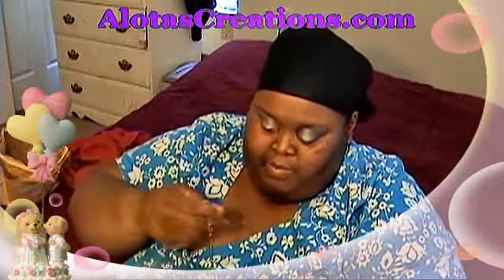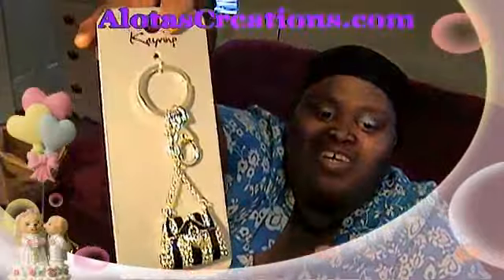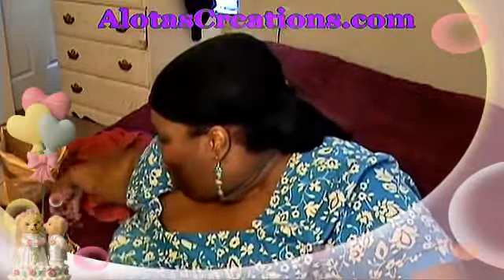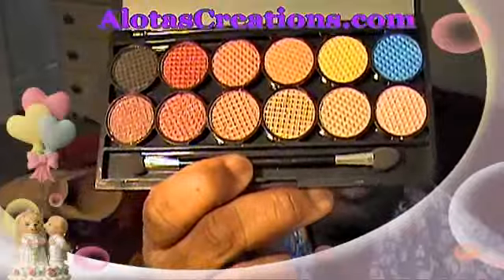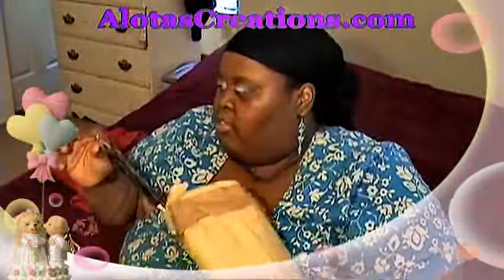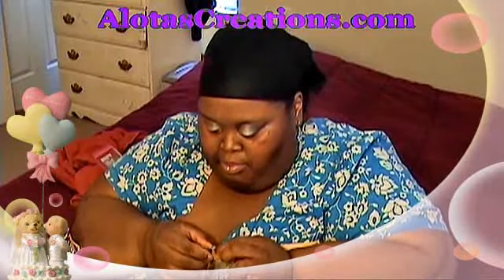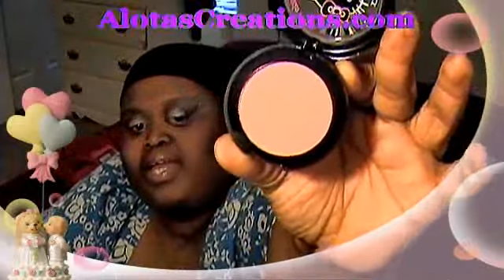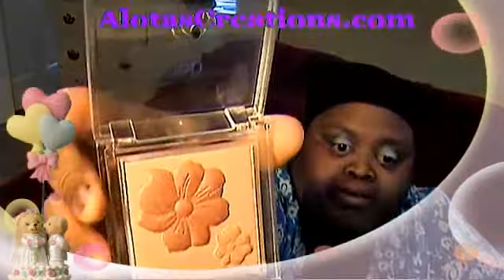MY PRIZES FROM MISHYB1979 CONTEST,THANK YOU